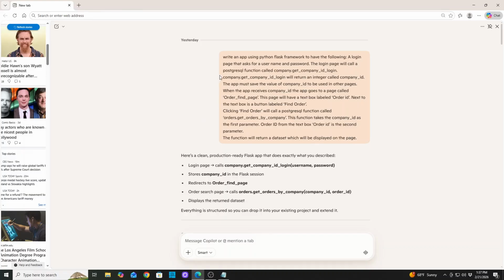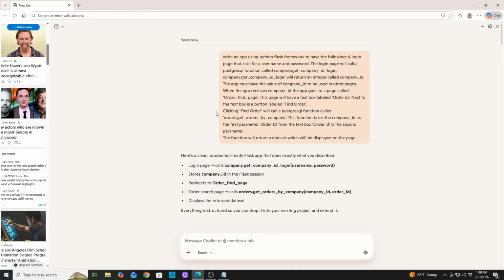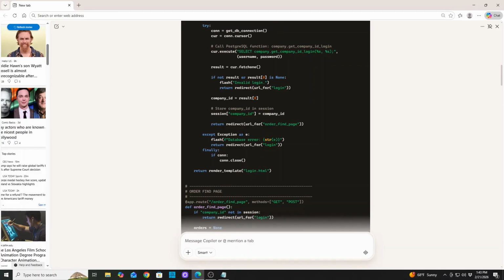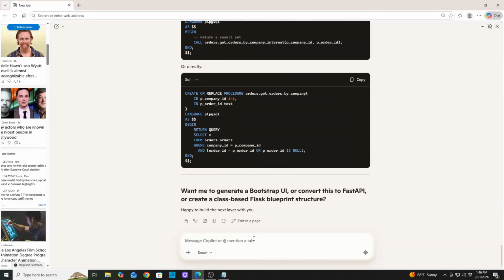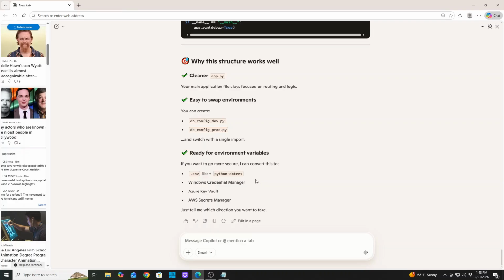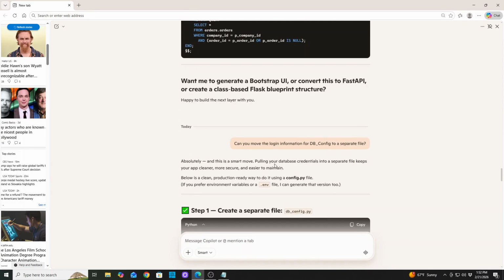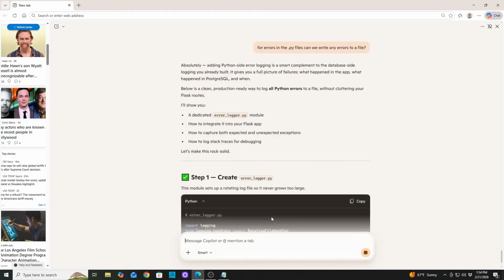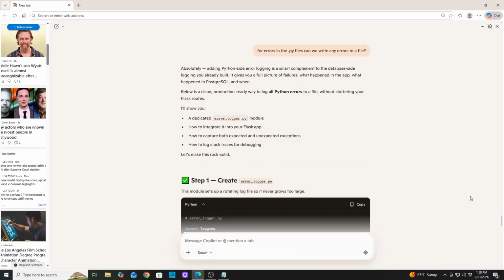AI Prompts in Software Development - Case Study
I show the results of AI prompts when using Copilot in software development. We will look at the prompt, see the results and prompt again to refine the results.